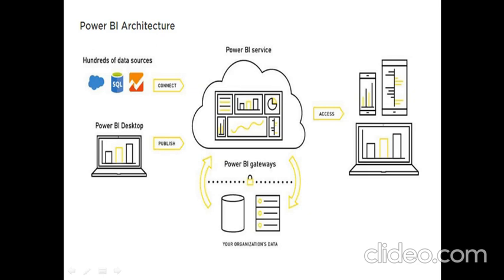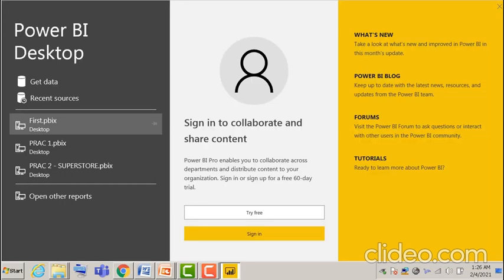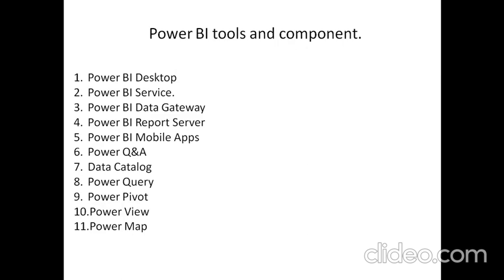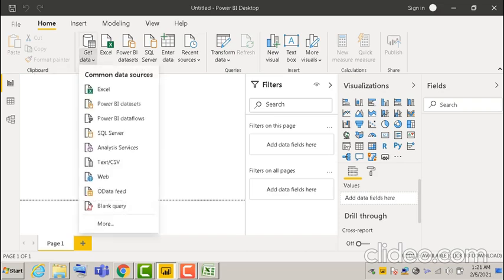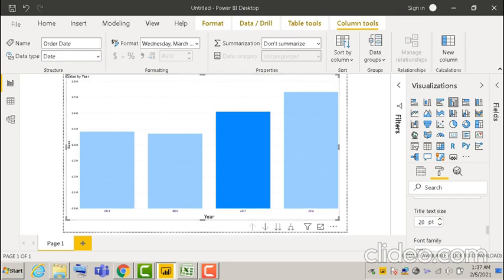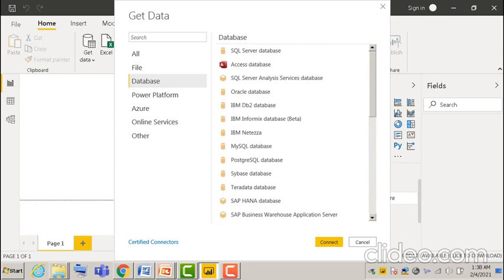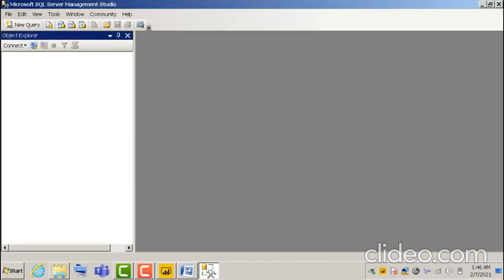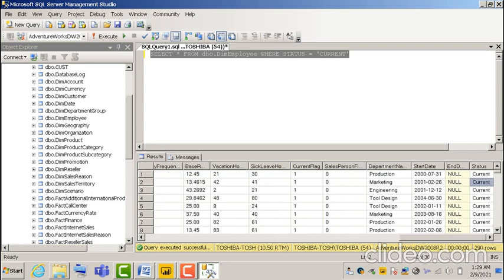Learn PowerBI in 1 hour.